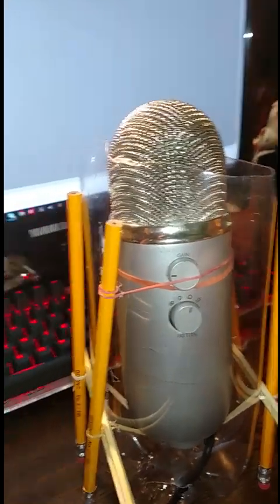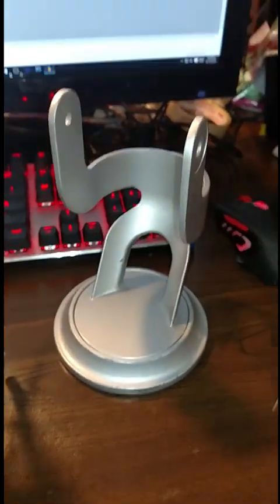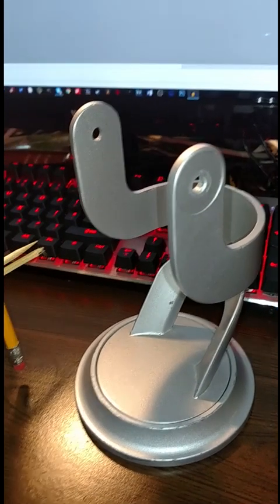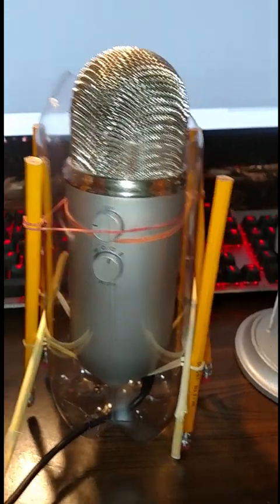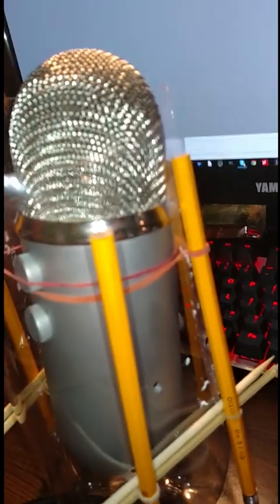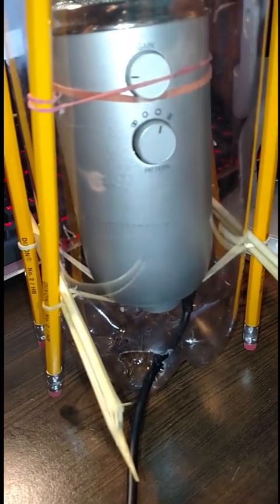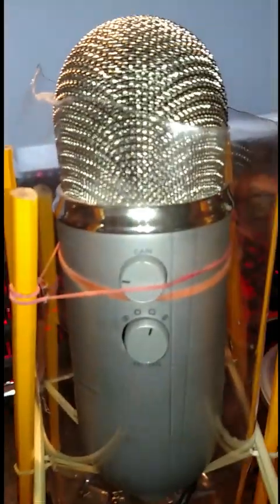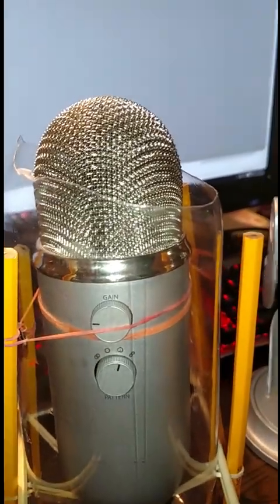Do it yourself Blue Yeti shock mount!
In this video, I show you the shock mount that I put together to rival the $50+ mounts available for the Blue Yeti, and other condenser microphones.